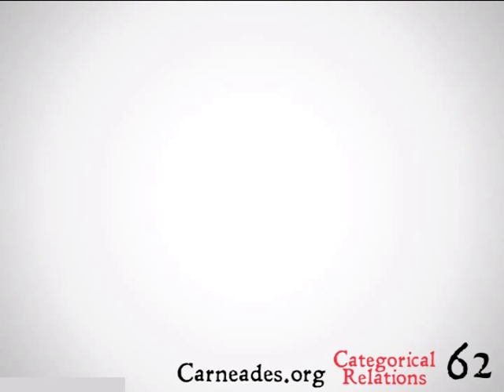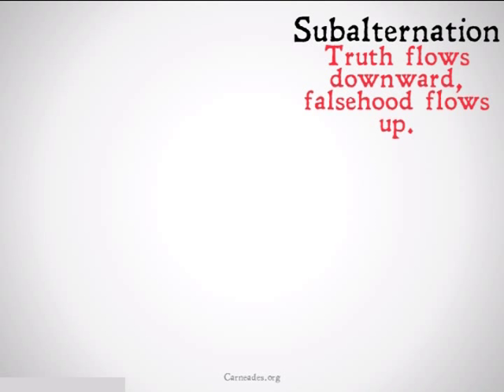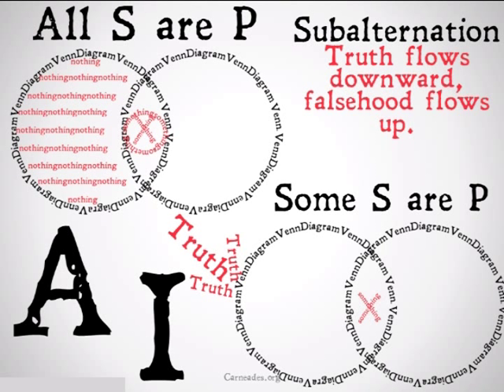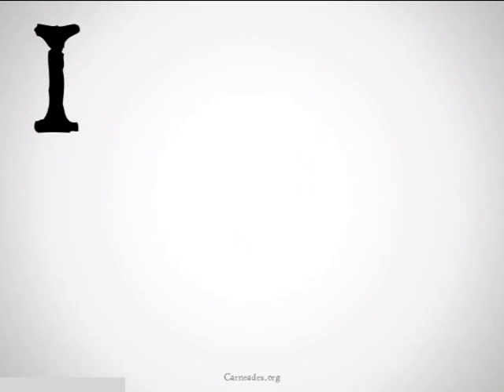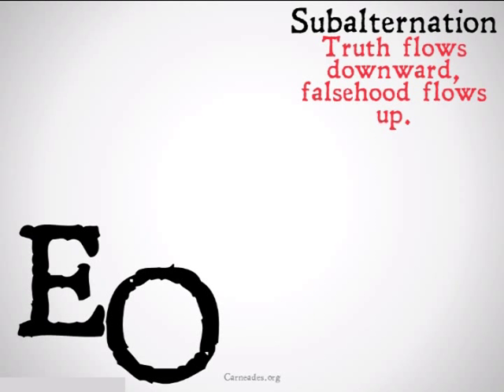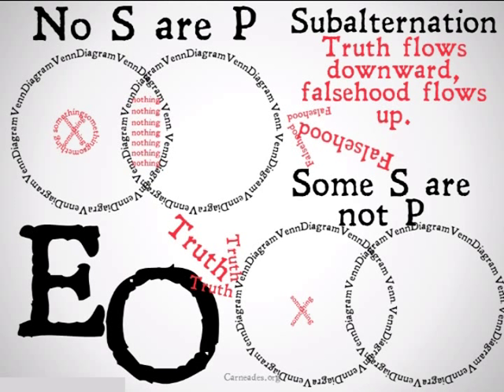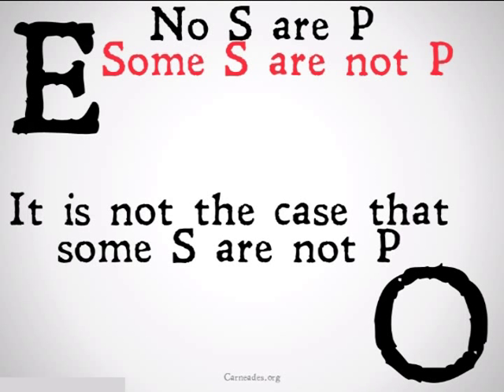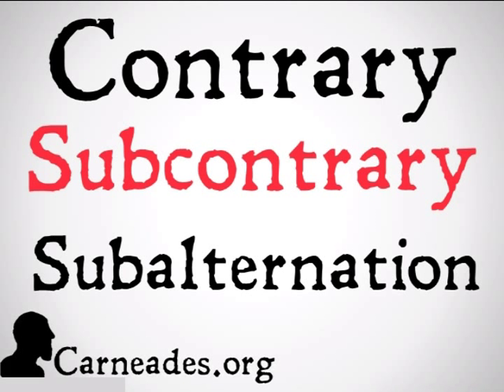Subalternation (Categorical Logic)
A description of the Subalternation relationship between A and I Propositions and E and O propositions in Aristotelian Categorical Logic (90 Second Philosophy & 100 Days of Logic).